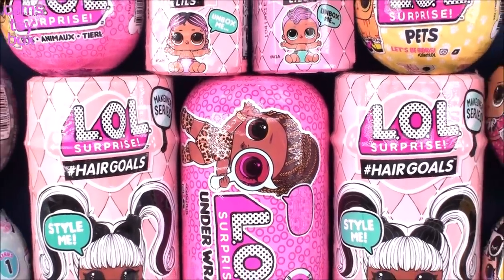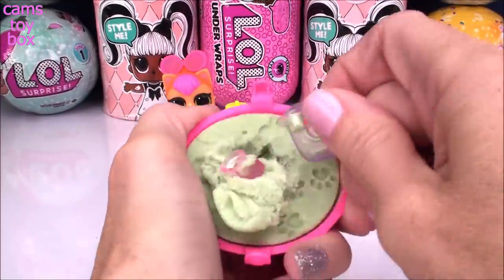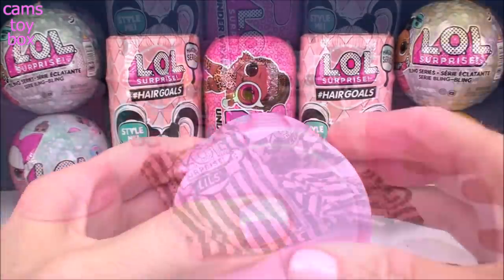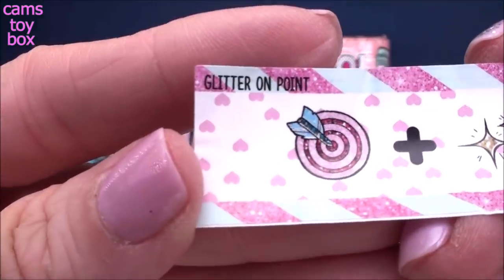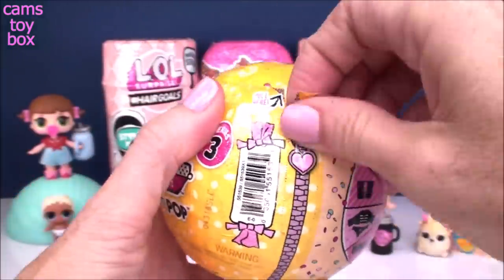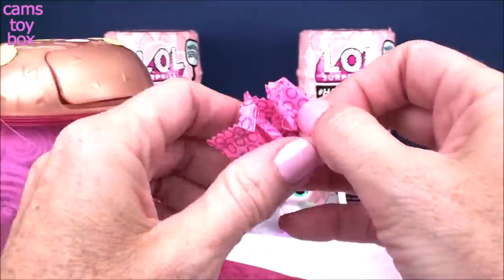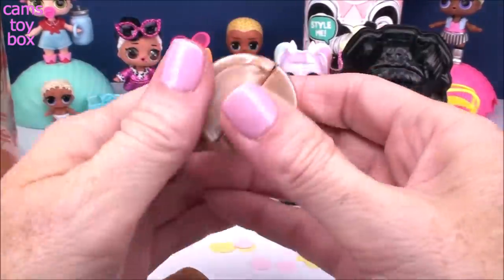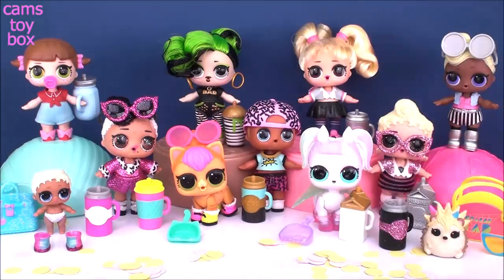LOLSurprise DOLLS PETS LILS HairGoals Confetti POP Bling Series 1 3 4 LIL Sisters Under Wraps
Cams Toy Box is opening LOLSurprise DOLLS , PETS , LILS and LIL Sisters !

We are Unboxing LOL Surprise SERIES 3 Confetti POP Dolls , LOL Surprise Under Wraps Series 4 EYE SPY Capsule , LOL LILS Series 5 Wave 1 and Wave 2 , LOL Surprise PETS Series 3 , LOL Surprise PETS Series 4 EYE SPY , LOL BLING Series and LOLSURPRISE HAIRGOALS Series 5 DOLLS from the Makeover Series !

LOTTA LOL Unboxing Unboxed Opening LOL Bling BAGS Surprises FUN for KIDS !

LOL Surprise Dolls Under Wraps Glam Glitter Series 1 3 Lil Sister Pets TOYS UNBOXING EYE SPY

LOL Surprise DOLLS LILS PETS Series 3 4 5 1 Glitter Bling Makeover TINS Under Wraps Unboxing

LOL New Surprise DOLLS HairGoals Under Wraps PETS LIL SiSters Series 1 3 4 5 Unboxing TOYS BLING

8 LOL Surprise DOLLS Unboxing Wave 2 UNDER WRAPS Bling Glam Glitter Confetti POP Series 1

LOL Surprise Dolls BLING GLAM GLITTER Under Wraps Wave 2 Series 1 3 Confetti POP Unboxing

PLEASE